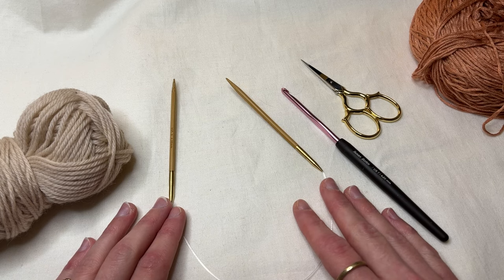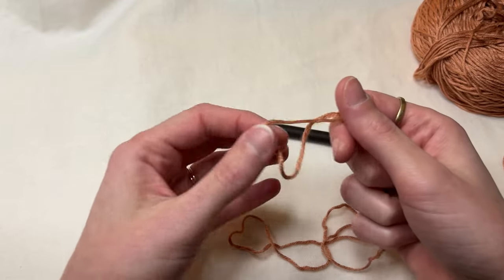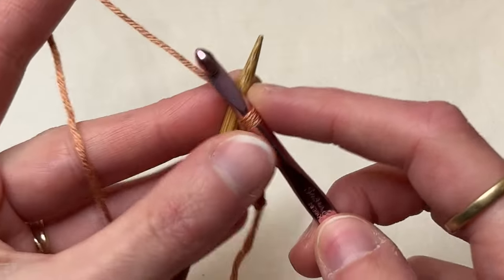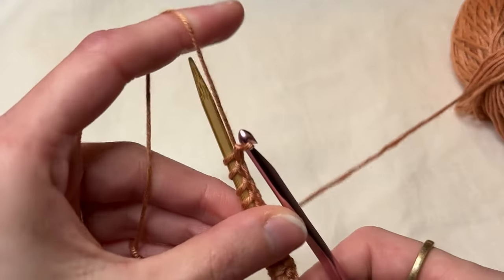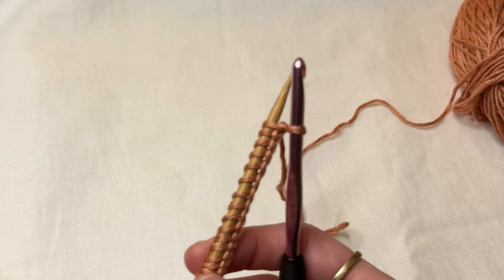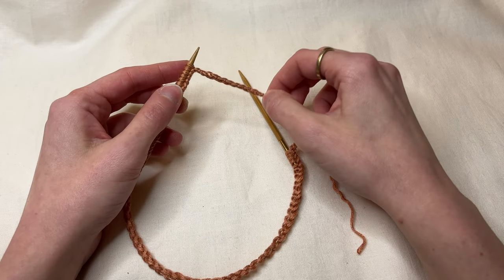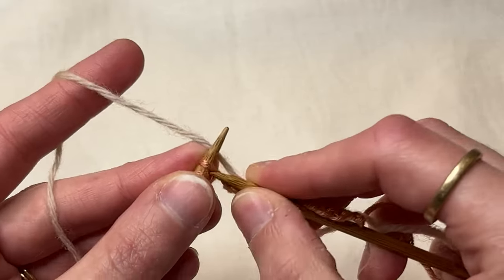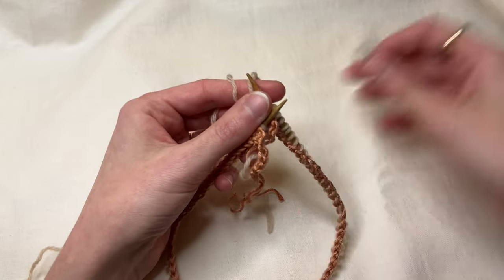Provisional Cast On in the Round | Knitting Tutorial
To speed up or slow down the pace of the video, click on the gear icon in the lower right of the player screen. Use the chapters links to navigate through the video.

This is a tutorial for the Provisional Cast-On, a way to temporarily hold live stitches so they can be worked later in your project.

0:00 – Overview
0:33 – Start chain stitch start
1:08 – Crochet stitches around needle
2:18 – End chain & trim
3:20 – Cast on knit stitches
4:30 – Knit in round